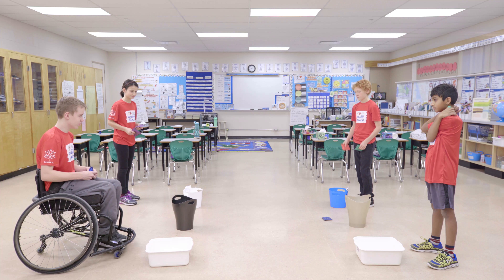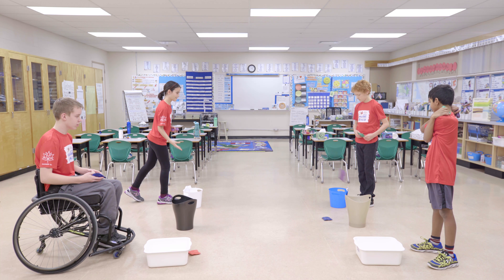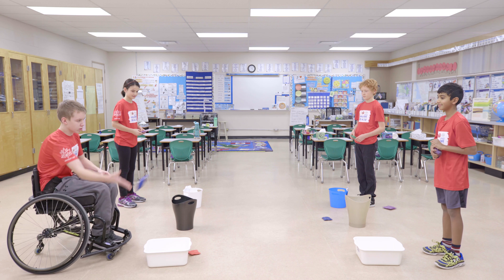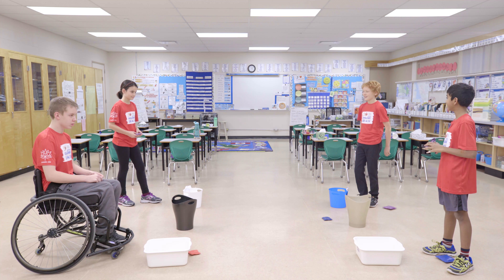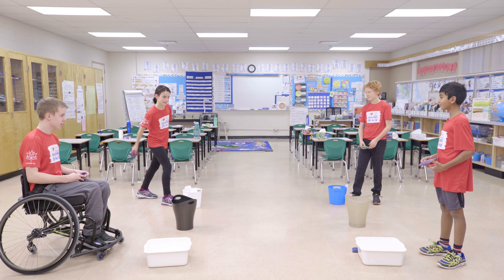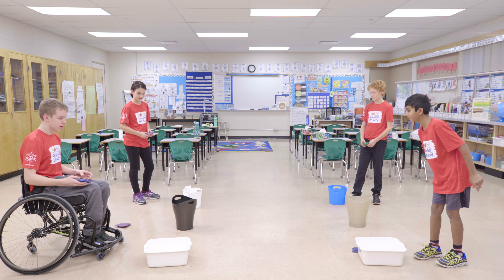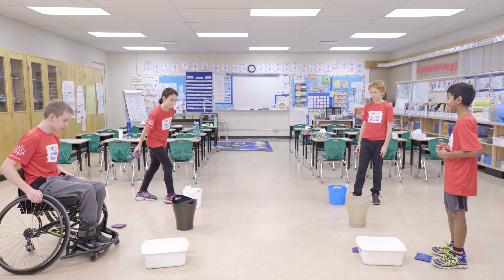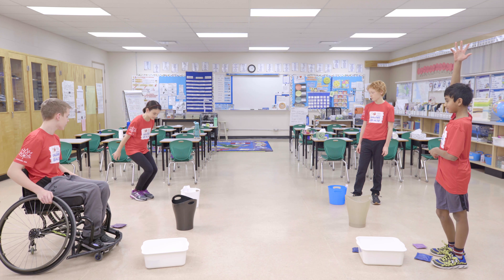CGAC 150- Basket Throw 4-7